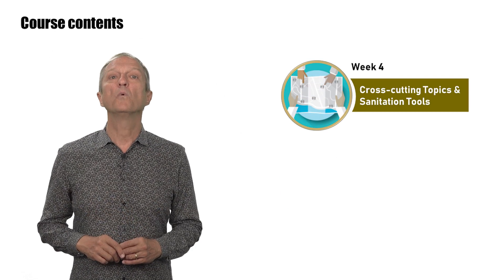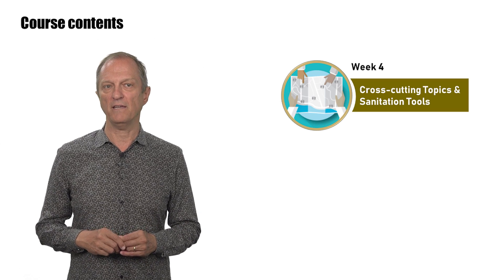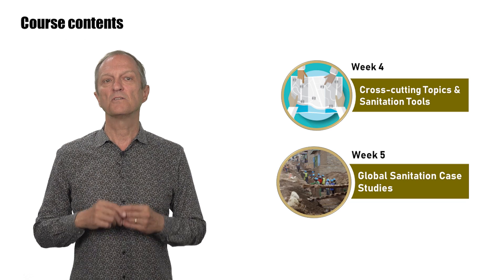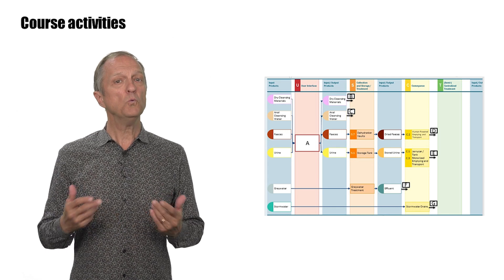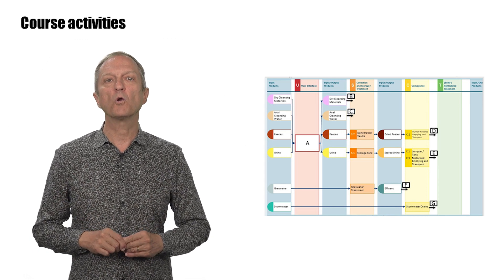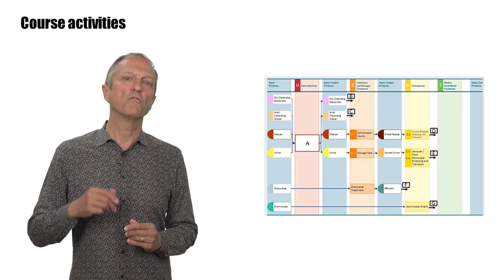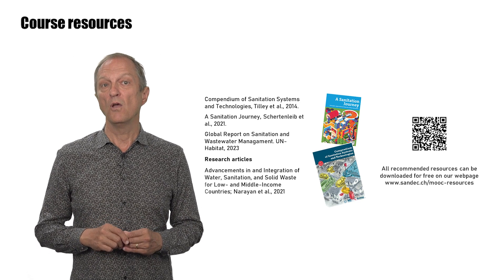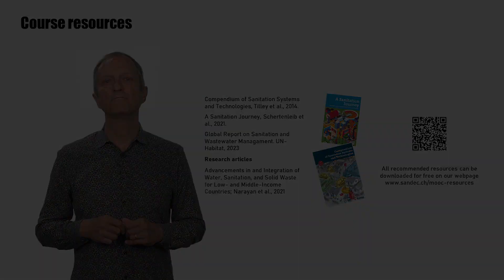1.1 Course Overview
Join the MOOC Planning and Design of Sanitation Systems and Technologies in Coursera